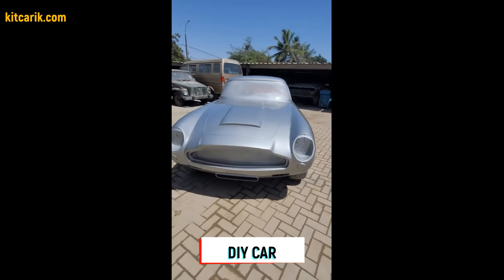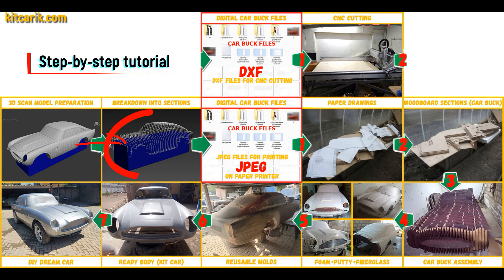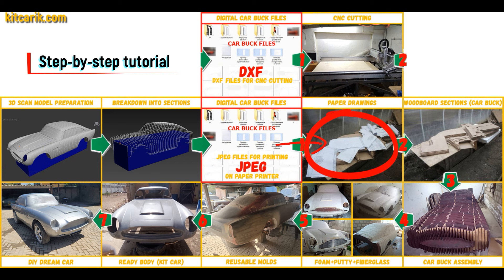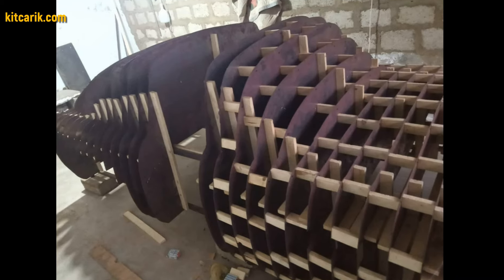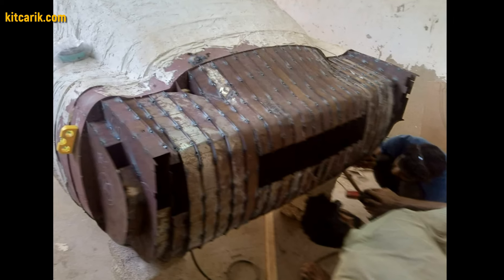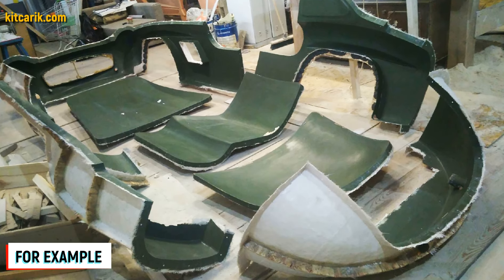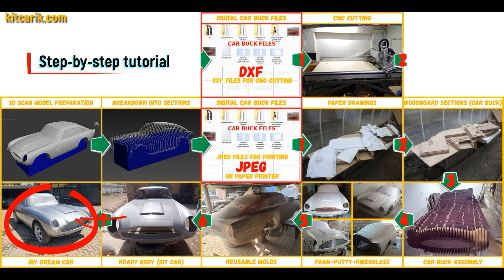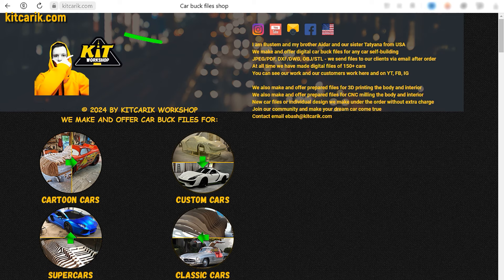🔥🛠️ DIY Aston Martin DB5 WithOut CNC Machine & WithOut 3D printing